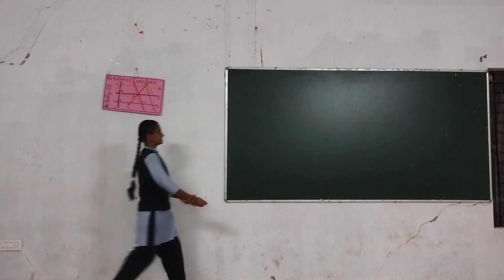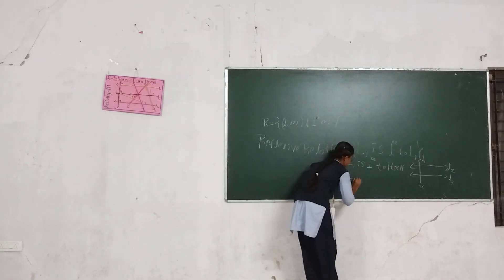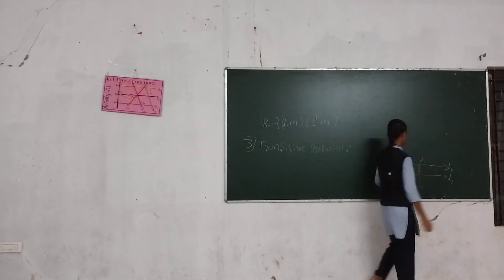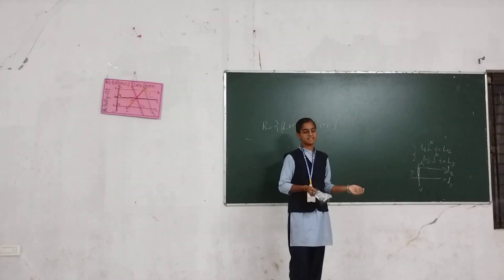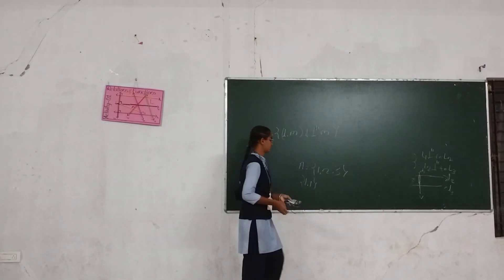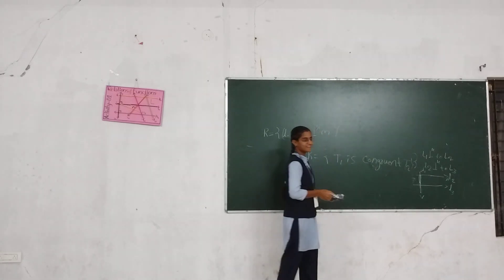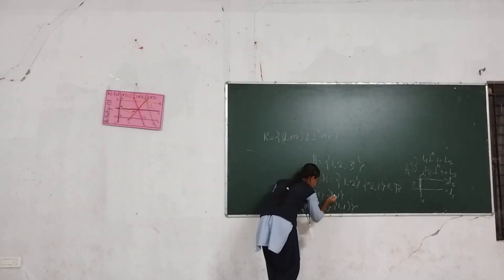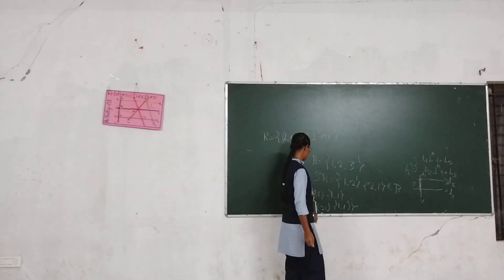Practice Project Presentation Activity 01 The Relation is Symmetric but neither reflective nor trans